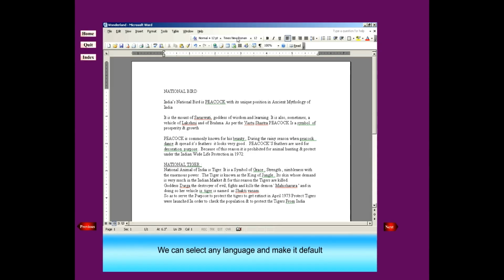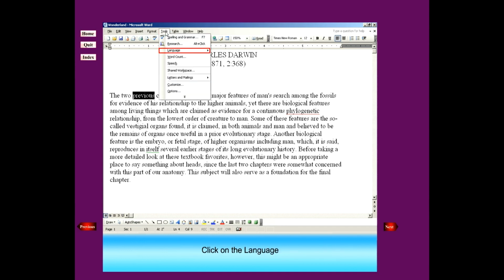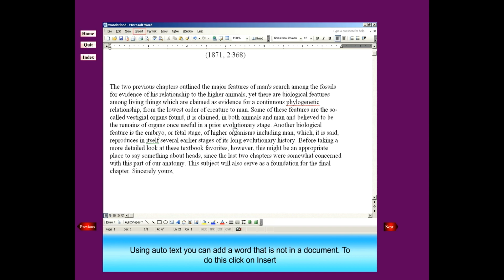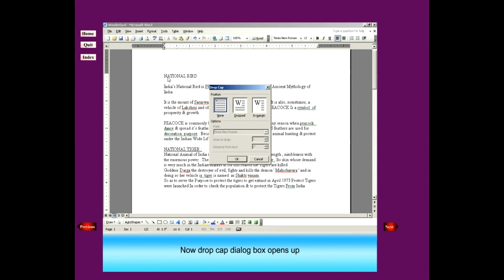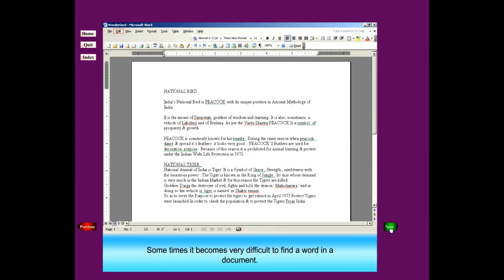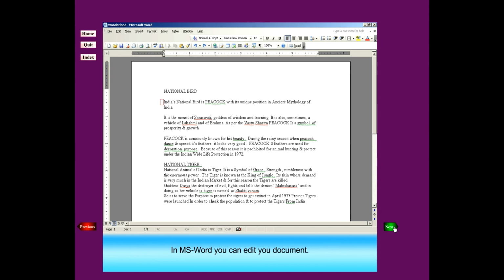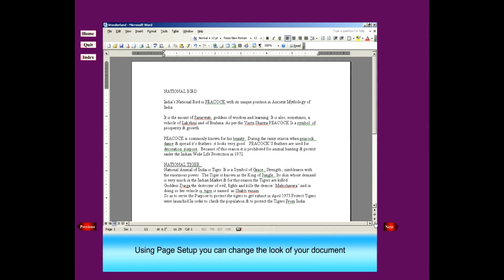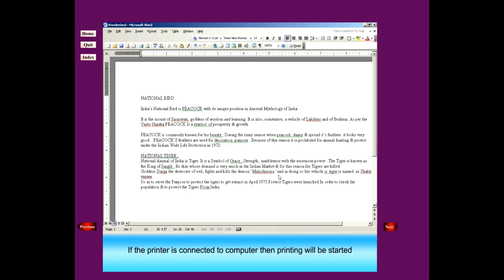Making Professional Documents | All in one Computer Course in English + Learn Computer With Us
All in One Computer Course Book (VCD Free) in this book we have provided with practical knowledge about all maximum used software in the industry.
Thus, it is an innovative book as far as practical purposes. With the help of this book, you can practically learn each topic step by step without going through unnecessary explanations.
A companion disk with this book is also given that helps the learner to understand directly the screen in an interactive way.
We hope that this book will be very helpful to you to learn various computer functions effectively. This computer skill would be highly effective in enhancing your career to new heights

Find our Books on
Flipkart-:

761, Main Road Burari, Delhi-110084. Ph : 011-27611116, 27611349, 27611546